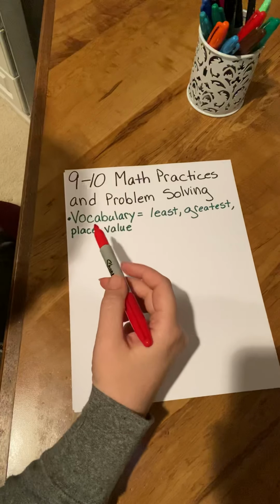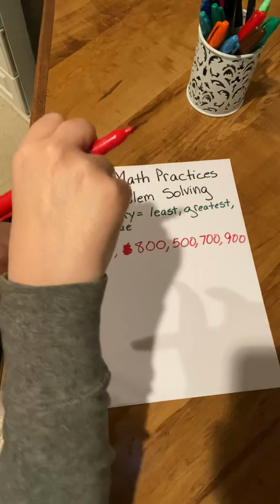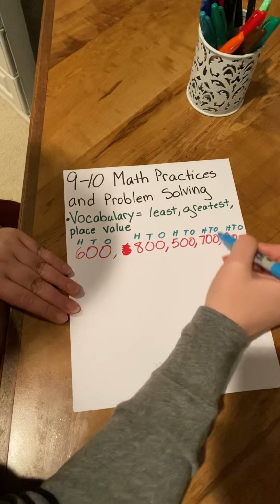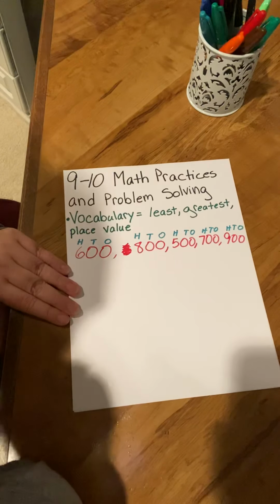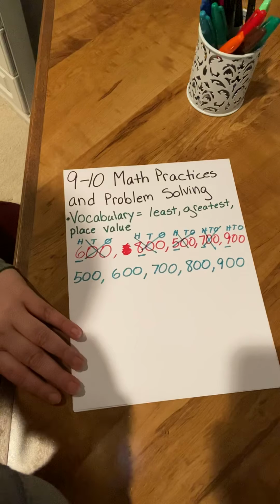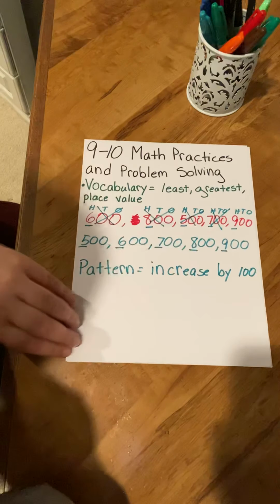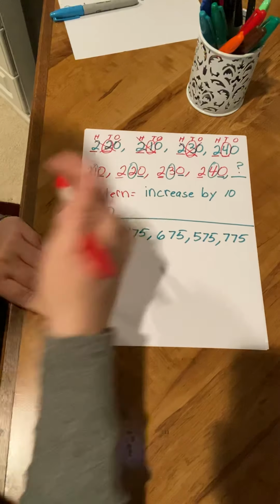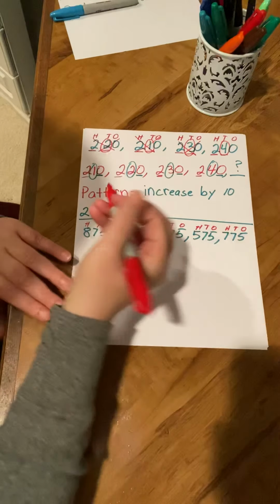Pearson Realize 9-10 Week 4